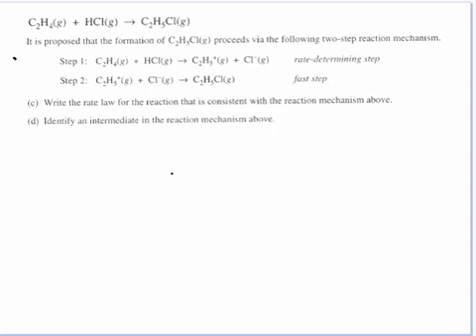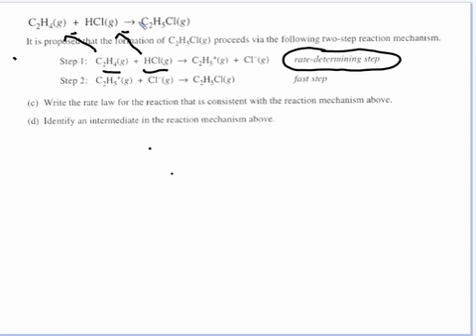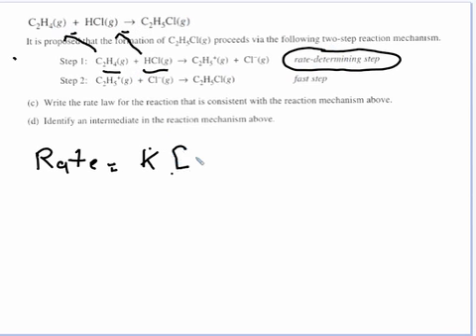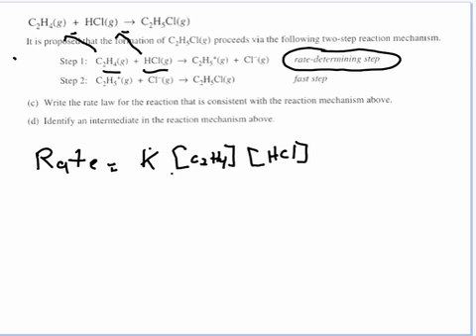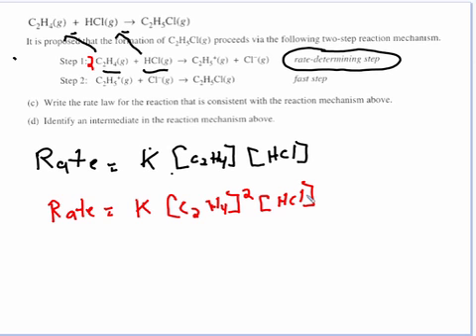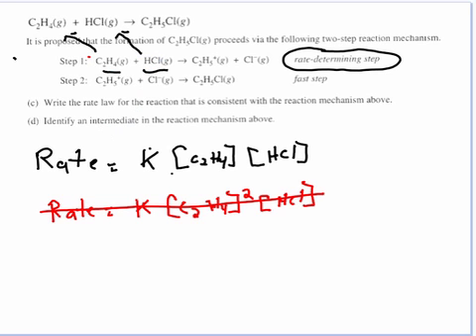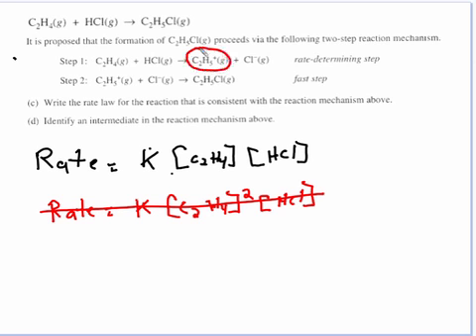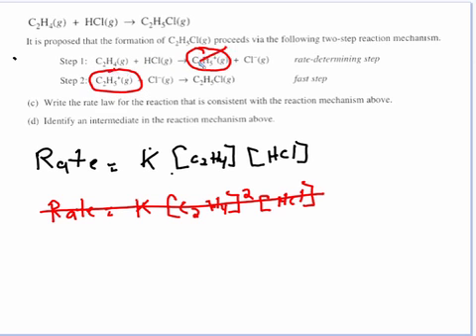Determining the rate law from the mechanism